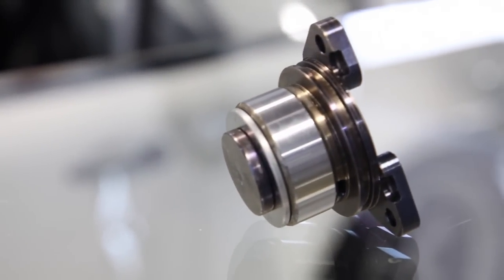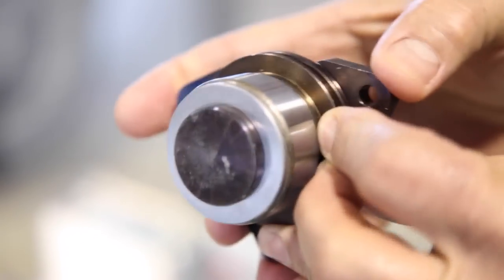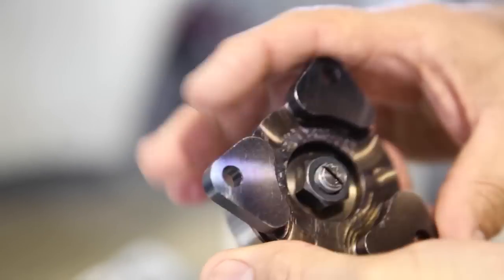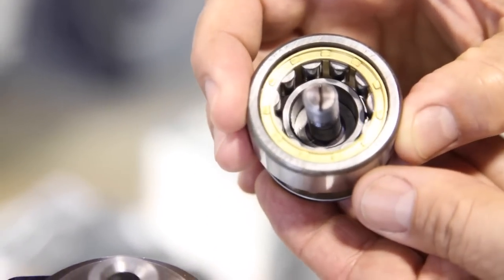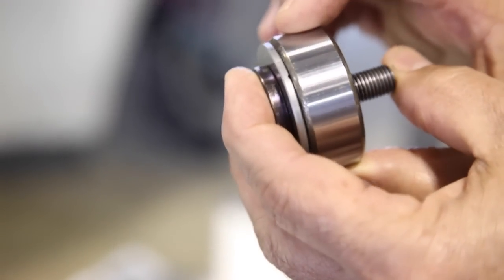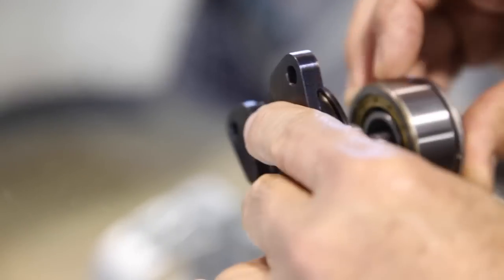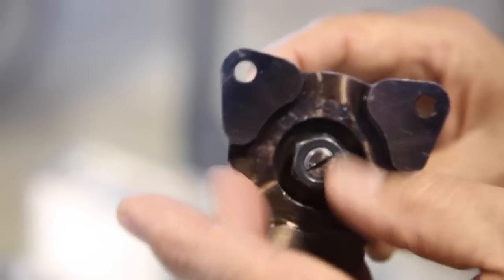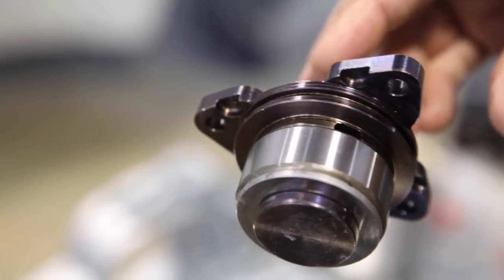IMS Bearing Upgrade Kit - Porsche 996, 997, Boxster by EPS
The European Parts Solution’s patented cylindrical roller bearing IMS replacement kit for the Porsche 911, Boxster and Cayman.

WHAT MAKES OUR SOLUTION DIFFERENT?

Roller bearings are not intended for carrying large axial loads. Similar to failure-prone ball bearings, when cylindrical roller bearings are used for thrust control, the roller becomes compromised due to the limited surface contact area on the sides of the rollers. The results of using a cylindrical bearing for thrust control will be similar to all other ball bearing solutions.

In our patented system, we use a 15mm cylindrical bearing with thrust control that allows for the separation of the axial load from the radial load. Our roller bearings do NOT carry the axis load (thrust control) on the side, which leaves the roller free to carry only the radial load (main load). The axial load is carried exclusively on the entire permitter of the outer race. This results in a bearing that is not overloaded and will last the lifetime of the engine.

More details on the IMS Porsche settlement can be found at imsporschesettlement.com